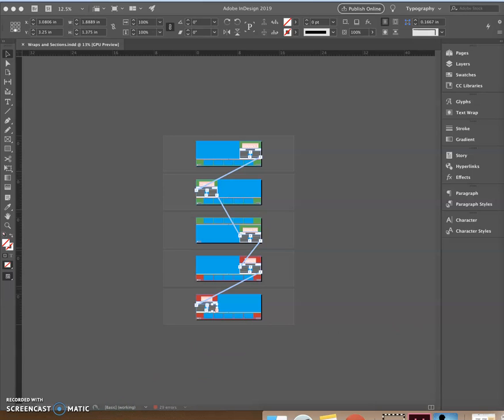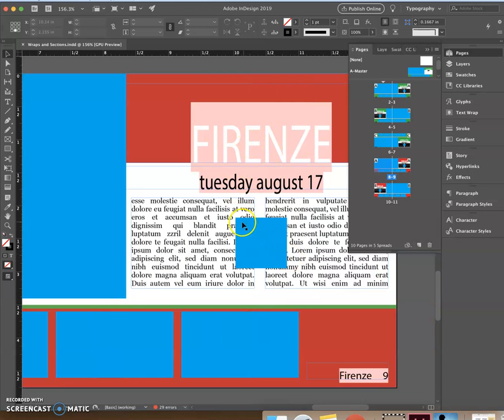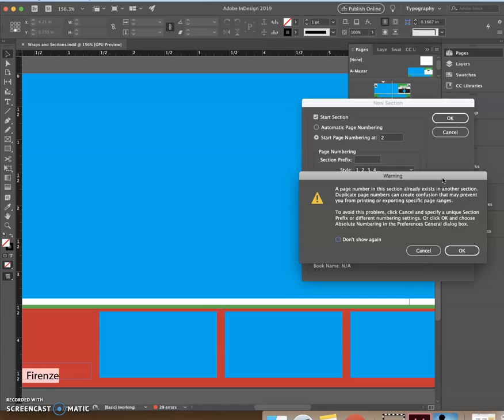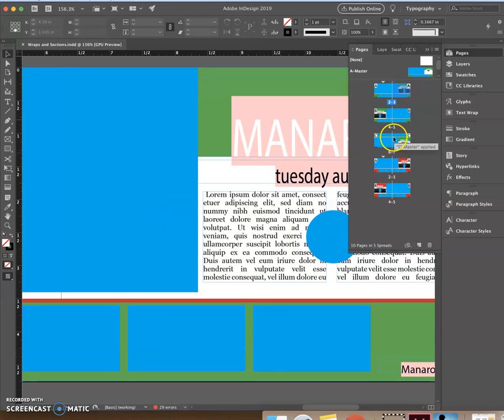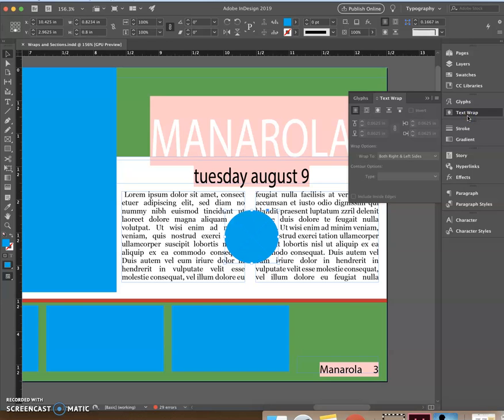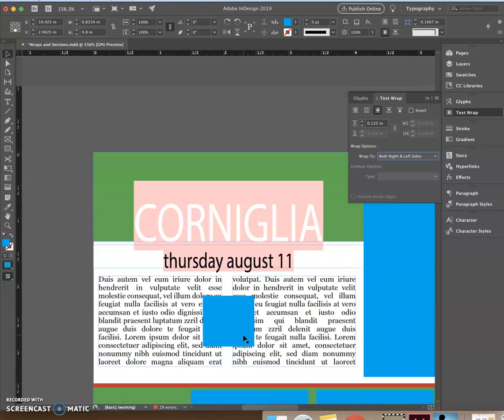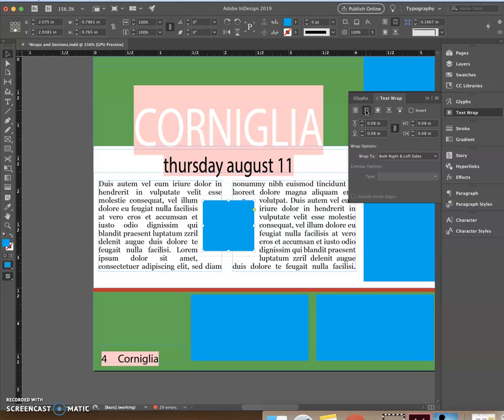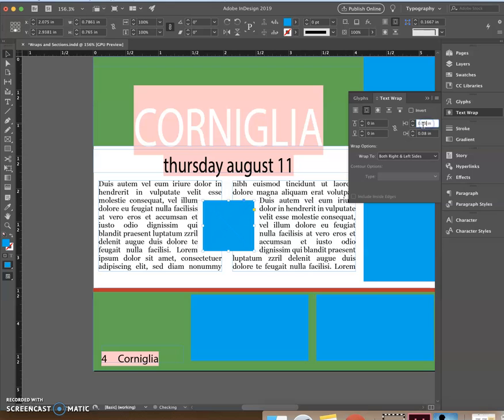Ch 3 Lesson 6